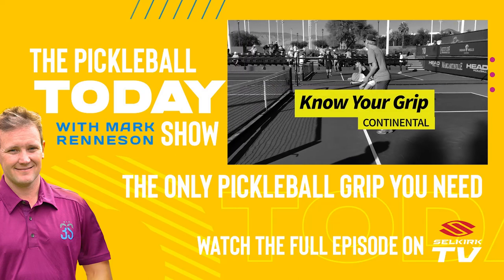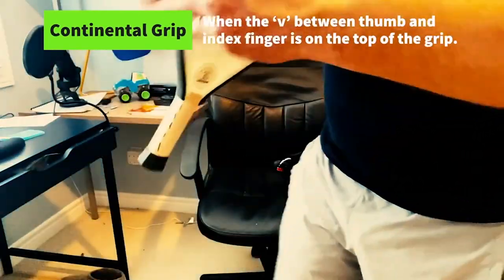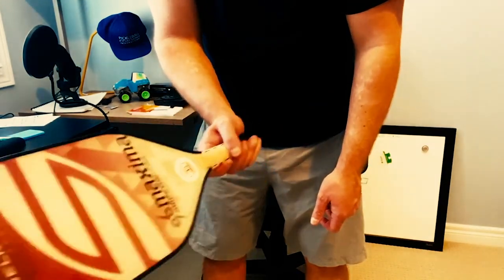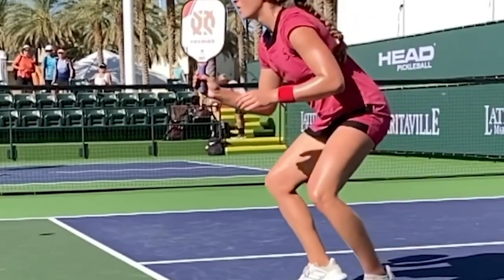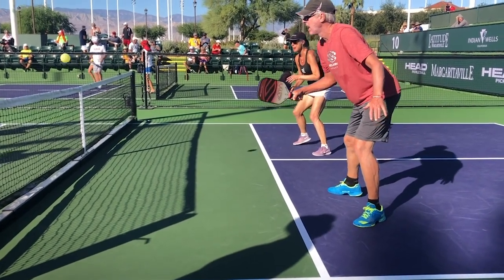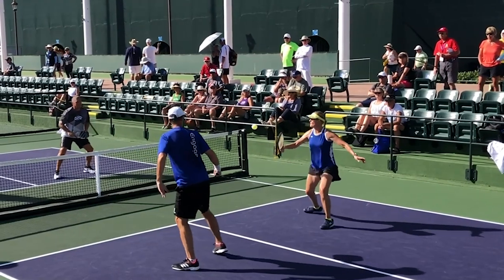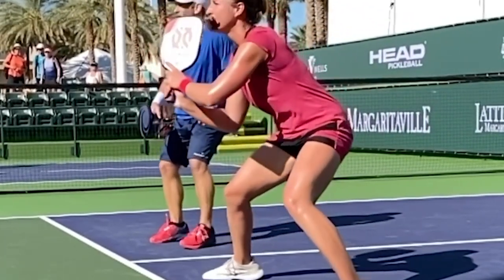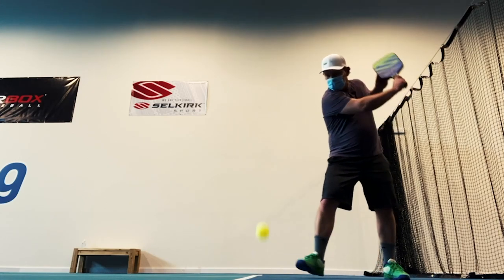Breaking Down The Only Pickleball Grip You Need - Pickleball Today Show Lessons & Tips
The continental grip is the OG of pickleball grips 🤝